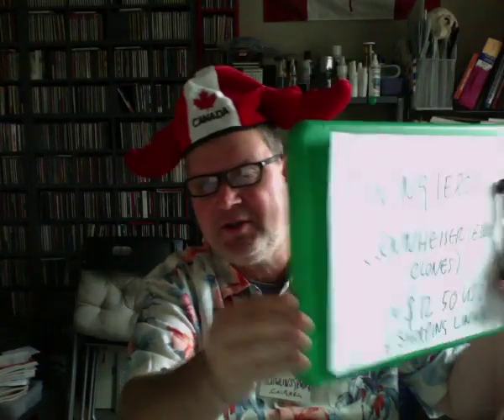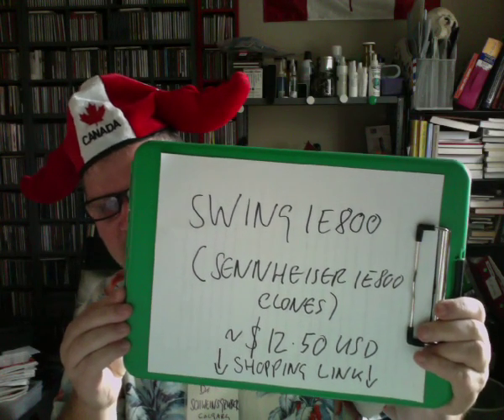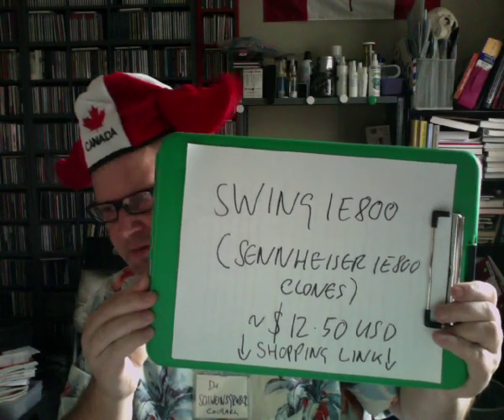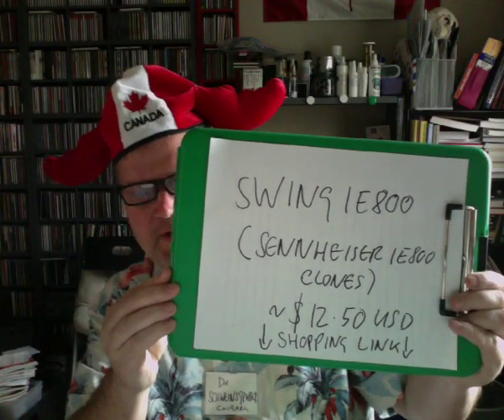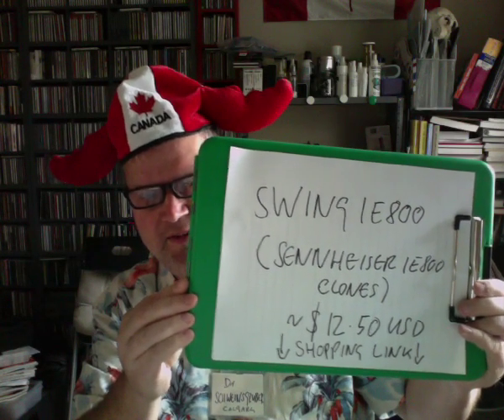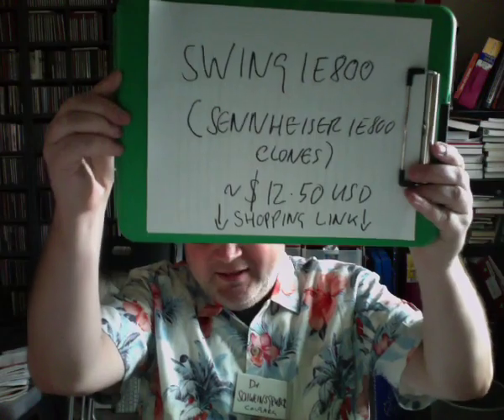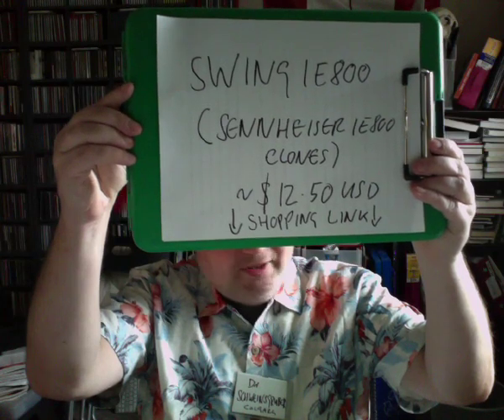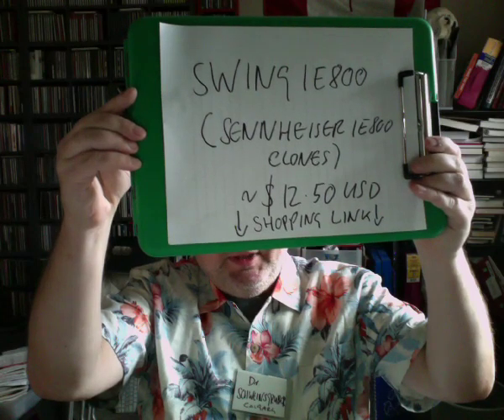DIY Swing ie800 Earphones Review - Clones/Fakes/Knockoffs/Lookalikes of the Sennheiser ie800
Dr. Schweinsgruber of audioCanada in Calgary takes on the fabulous Swing ie800.

HOWEVER, I do use brandname earphones as a reference for comparison, namely the Sennheiser in-ear Momentum, the Sennheiser CX 5.00, the Focal Sphear, and the B&W C5 Series 2. And I also have tons of other cheap Chinese earphones.

And I have a thorough classical music education!

With this listening experience and comparison possibilities, I came to the conclusion that these DIY Swing ie800 are great sounding and a hidden gem.

Why don't I have the original Sennheiser ie800? Because they are overpriced in my opinion, and they are too fragile (no detachable cable). I am afraid to rip them apart when I get stuck with them, let's say on an airplane. They also received mixed reviews. If I was looking in this price category, I'd search for a better value.

All my earphones and headphones:

ON EAR/OVER EAR
AKG-K550
AKG-K518
AKG C50 BT
AKG K-403
Beyerdynamic Custom Pro
Koss Portapro
Monster Adidas
NAD Viso HP50
Phillips SHP9500S
Teufel Massive Reloaded
Sennheiser Urbanites
Sennheiser HD598
Sennheiser HD202
Sennheiser PX 100
Sennheiser PX 100-II
Urbanears Plattan

NOISE CANCELLING
Audio Technics ATH-ANC7B
Bose Q-315
Sony MDR-NC13

EAR BUDS
Joyroom JR-EL117 1200 mm Driver
Langsdom F9
Phiaton PS 210 BTNC
Sennheiser OMX-185
Sennheiser MX-560
Headroom MS16
VE Monk Plus

IN EAR
Boarsemen CX98
Boarseman KR25-D
Boarseman KR 49
Bowers and Wilkins C5 S2
DZAT DF-10
Einsear T2
Elephone E1
Fostex TE-02
Jivo - white JI-1050
Joyroom E-103
Joyroom ER-109
KZ ATE
KZ ATR
KZ GR
KZ HDS1
KZ HDS3
KZ ED3
KZ ED4
KZ ZS3
KZ ZS5
KZ ZST Colorful
KZ ZST
KZ ie80
Kz EDR2
KZ ED9
KZ HDS1
KZ HDS3
KZ ZSE
Langsdom A10
MEMT X5
Monster adidas supernova
Philips SHE3590
QKZ-X36 M
QKZ-X41 M
QKZ/Fonge W1 Pro
Remax RM-720i
Rock Zircon
SEAF AWK-009
Sennheiser CX-300B-MkII Precision
Sennheiser MM50
Sennheiser CX 5.00
Sennheiser in-ear momentum
Sony XBA-C10W
Soundmagic E10C
Swing ie800
Tennmak Dulcimer
UiiSii HM7
Urbanfun Hifi
VJJB 4KS
VJJB N1
V-Moda Vibes
Westjet buds
Xiaomi 4th generation hybrid dual drivers
Xiaomi Triple drivers
Xiaomi Piston 3